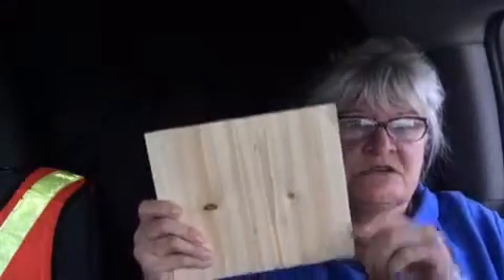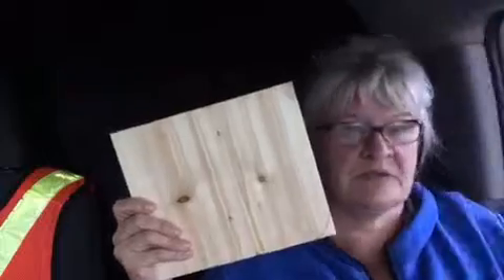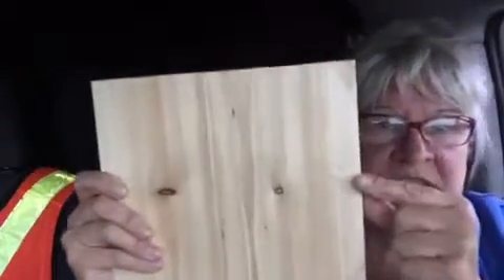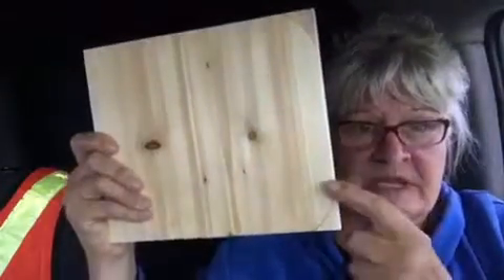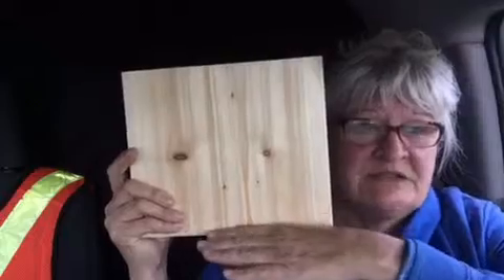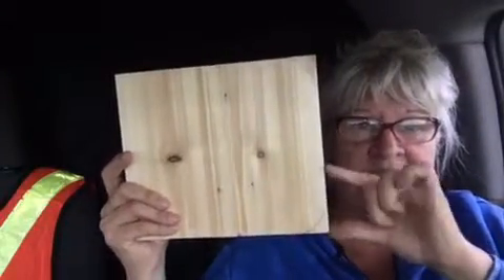Starting the wall shelves - Vanlife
Wall storage -Vanlife